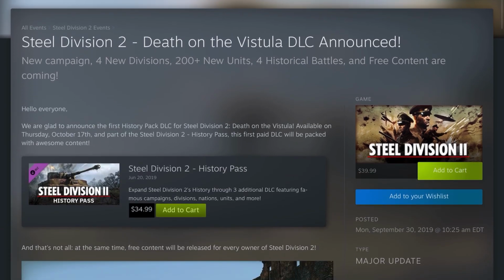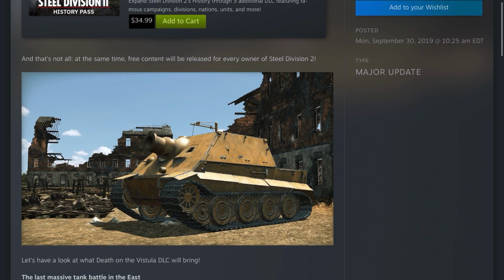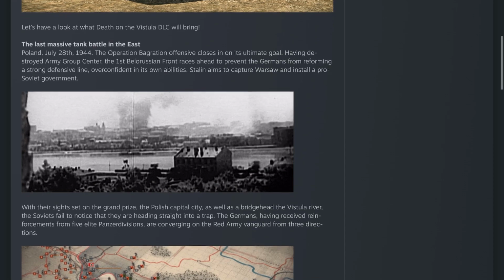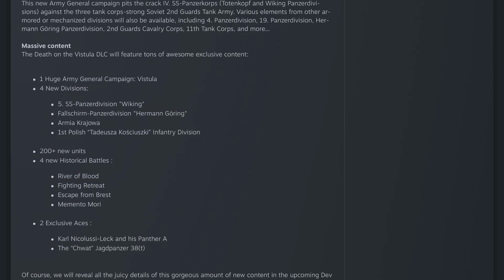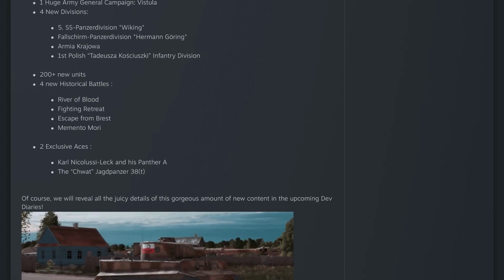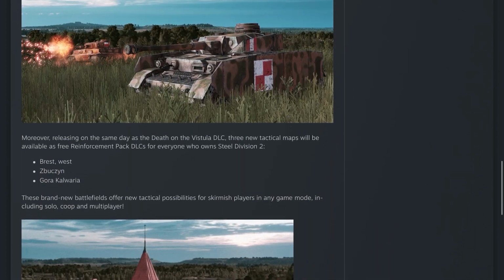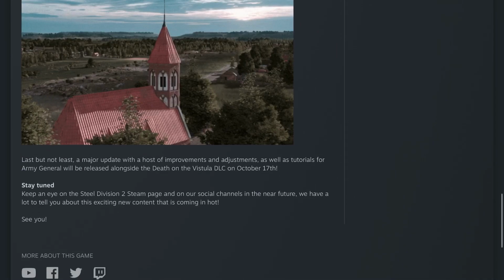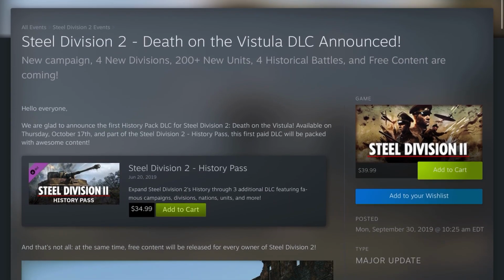NEW STEEL DIVISION 2 CONTENT COMING